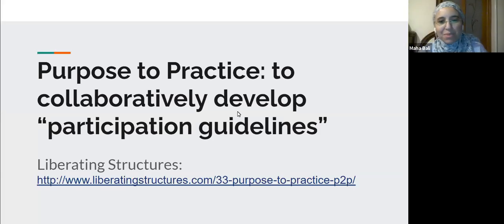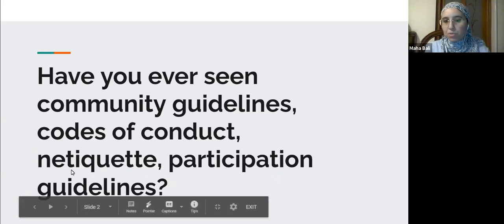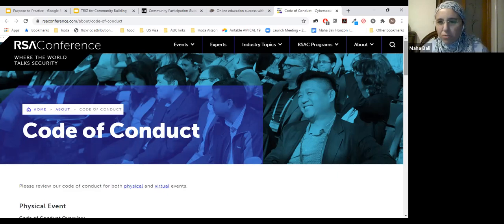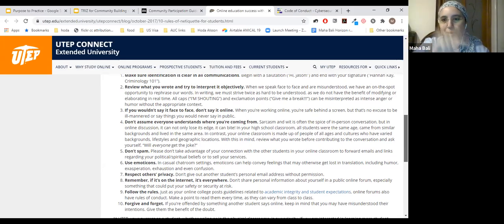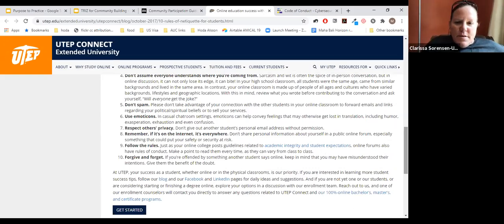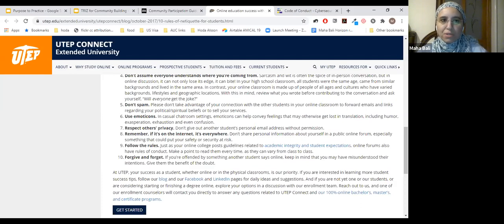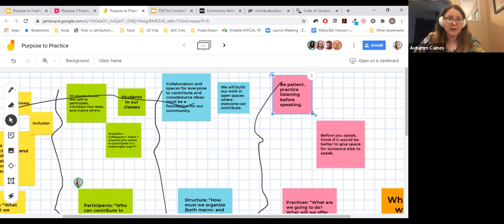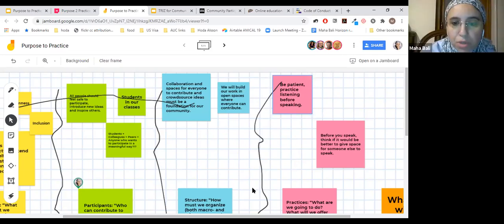Participation Guidelines with Purpose to Practice Community Building Resources OneHE/Equity Unbound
Conversation cafeThe Community-Building Resources mentioned in this video are created by Equity Unbound in collaboration with OneHE, and can be found as videos with descriptive text on the OneHE

This video is modeling one of the Liberating Structures which is described fully
This video is recorded by Maha Bali, Autumm Caines, Mia Zamora, Rissa Sorensen-Unruh and Ken Bauer and is licensed CC-BY